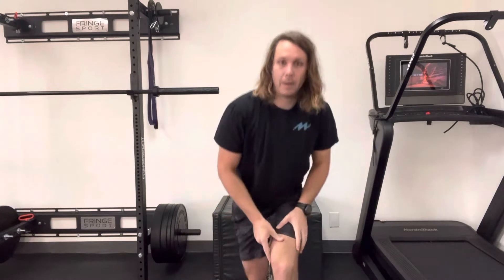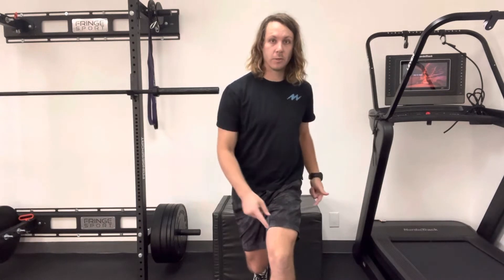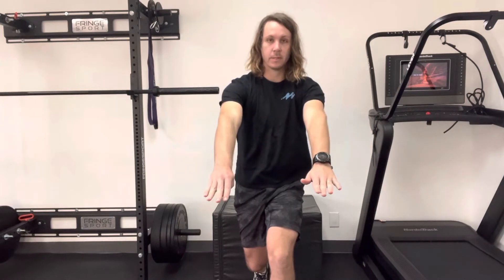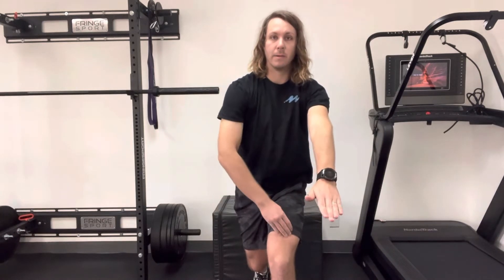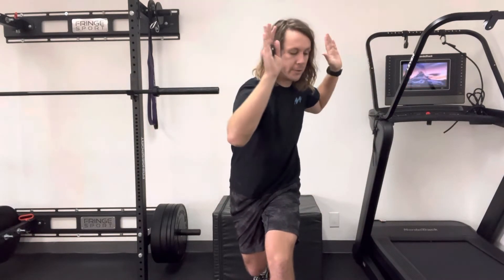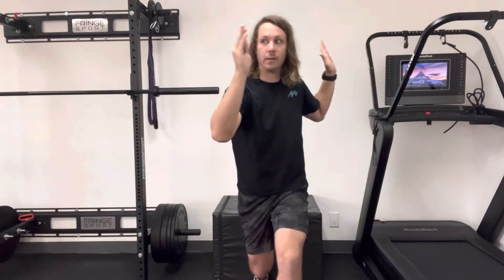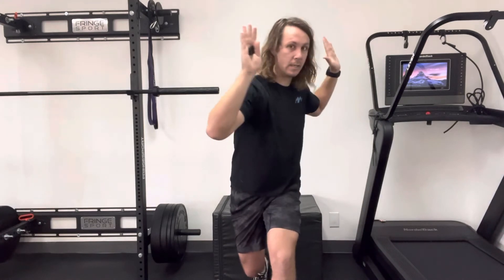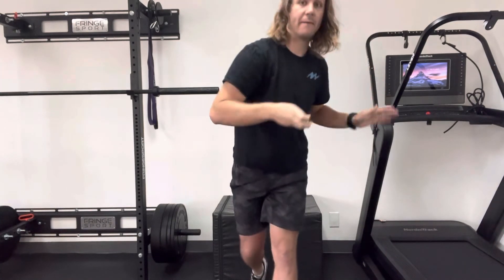Left FAIR Lunge